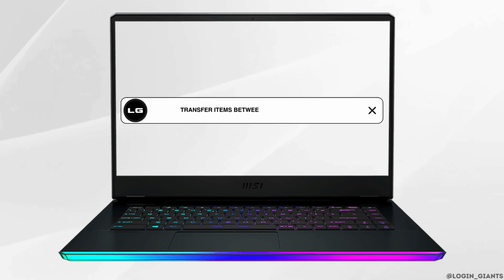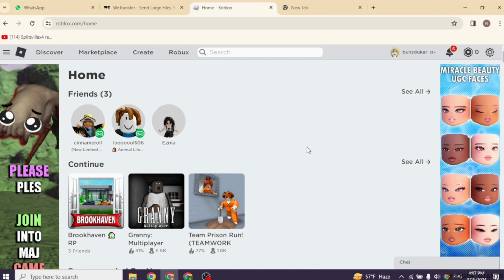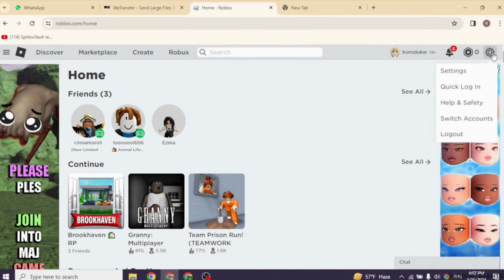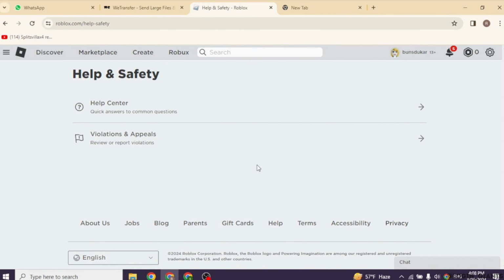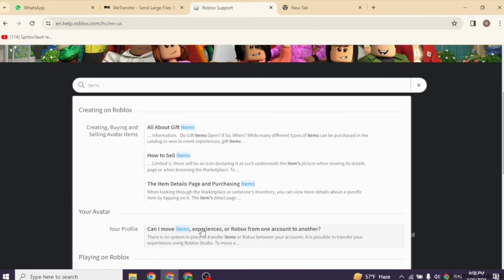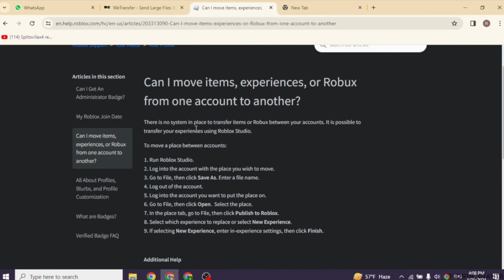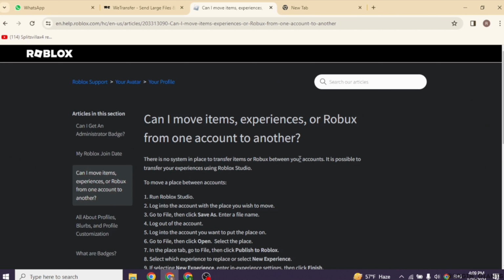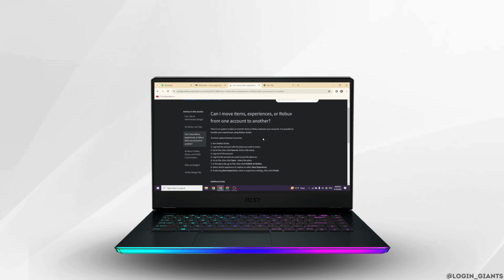How To Transfer Items Between Accounts in Roblox 2024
Looking to transfer items between accounts in Roblox? Our guide provides step-by-step instructions to help you transfer items between Roblox accounts, ensuring you can manage your virtual inventory efficiently.

In this guide:
0:00 - Introduction
0:05 - How To Transfer Items Between Accounts in Roblox 2024

Unlock the process of transferring items between Roblox accounts with our straightforward instructions. Whether you're transferring virtual currency, clothing items, or game passes, we'll walk you through the steps to ensure a smooth transfer process.

Manage your Roblox inventory seamlessly with our guide to transferring items between accounts!